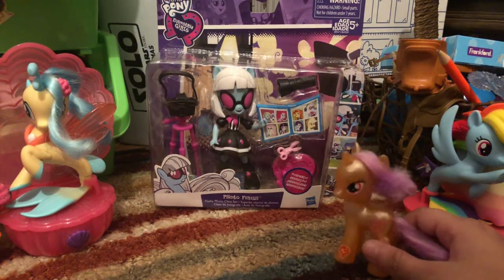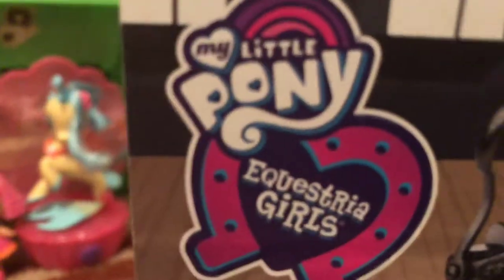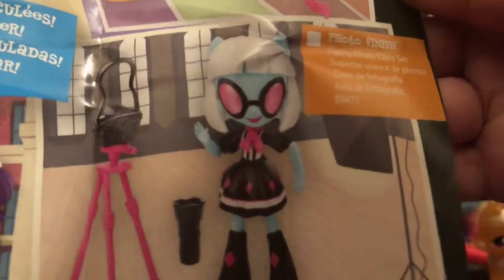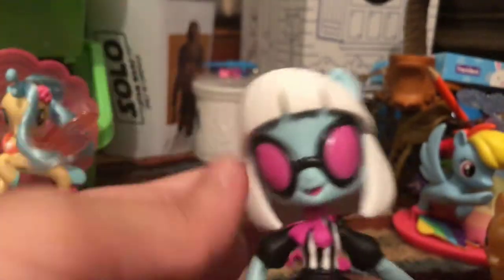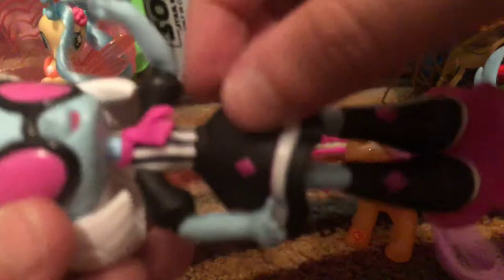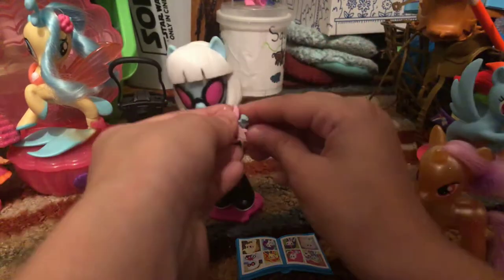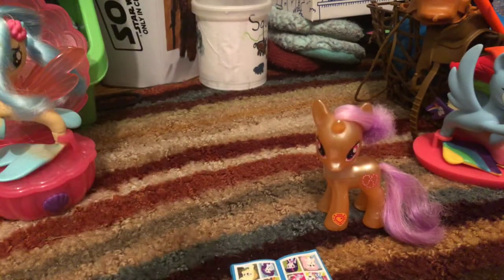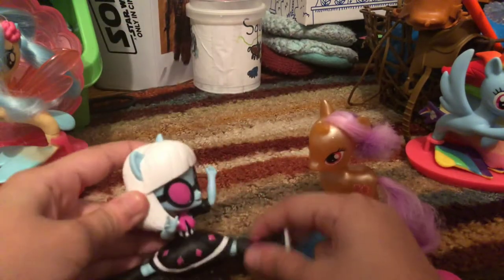Toy review!| Photo Finish Flashy Photo Class Set| MLP Pretzel🥨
Hi!!!🥨
  Today i opened the Equestria Girls Minis Photo Finish Flashy Photo Class set! I hope you enjoyed!!!